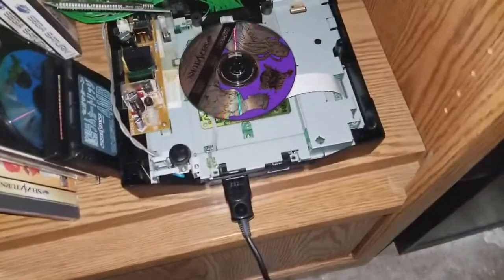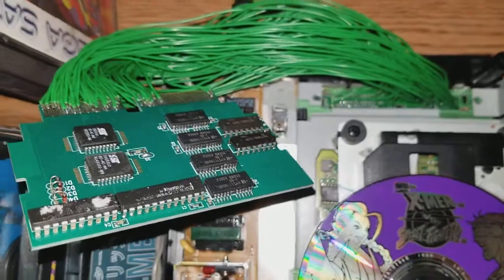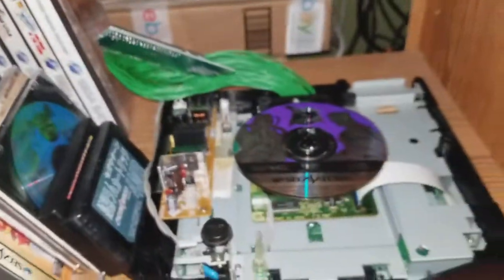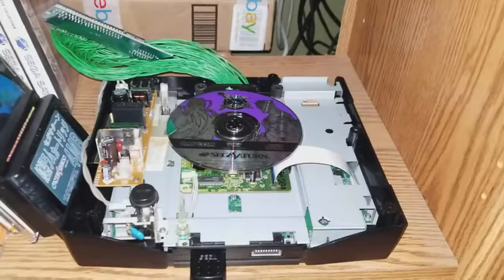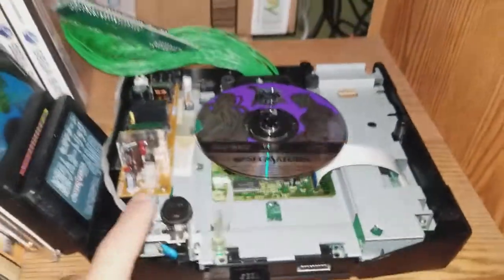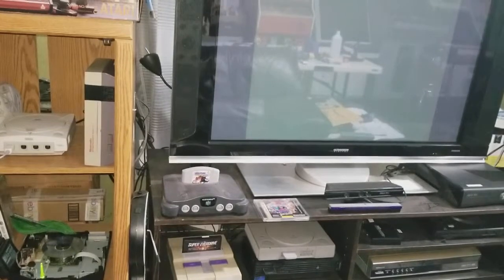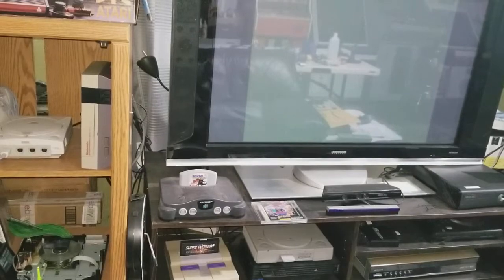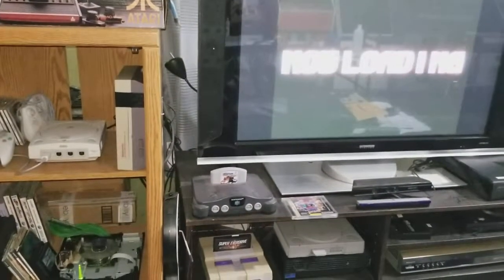Sega Saturn - Action Replay 4-in-1 Hard-Wired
The cart slot failed on my saturn not long after buying it (used).  Multiple attempts to re-bend the cart slot pins produced short-lived functionality.  So I decided to attempt to hard-wire the cart to the motherboard.  It was a tedious process for sure.  This pinout helped tremendously My cart is the AR 4M Plus, and the pinout is accurate to that particular cart that is pictured.  I had another AR 4M Plus that came in an identical box and had identical labeling, but the PCB was not the same nor was the pinout (close but not identical).  Next tasks: figure out how to neatly secure the cart within the Saturn case (there's not much room in there), figure out how to integrate a simple on/off switch so I can disable the cart whenever desired, figure out how to flash the cart with Pseudo Loader since a swap trick is no longer an option (hindsight is always 20/20).